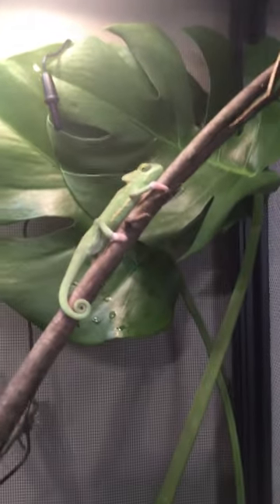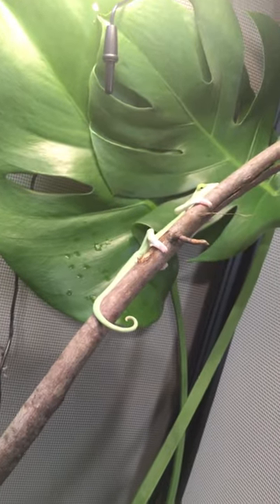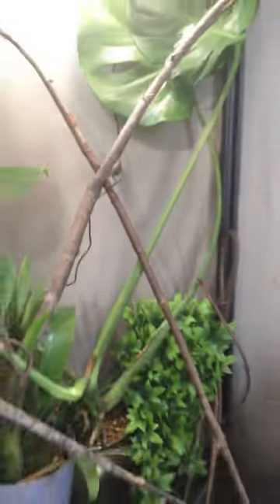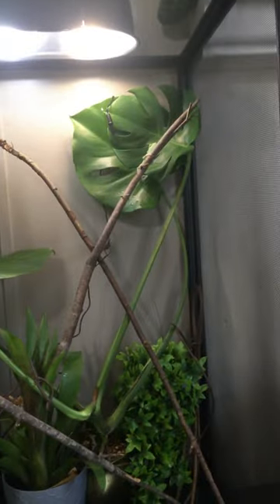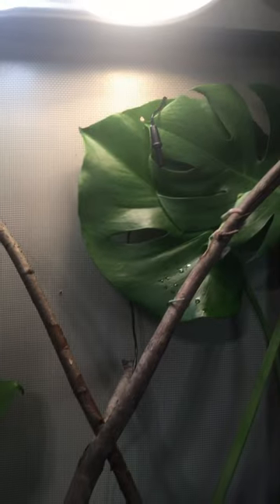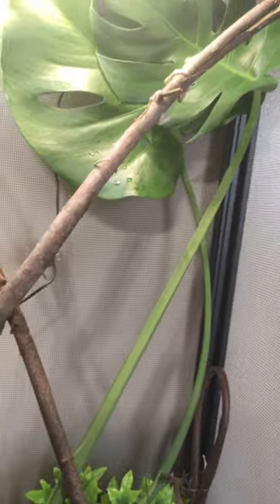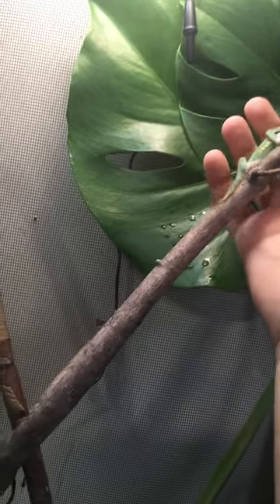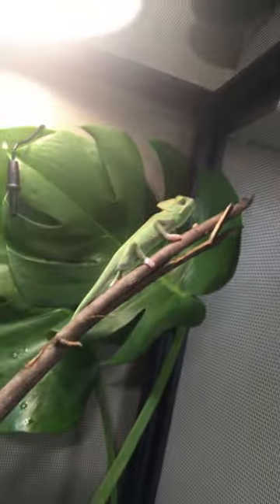My new chameleon!